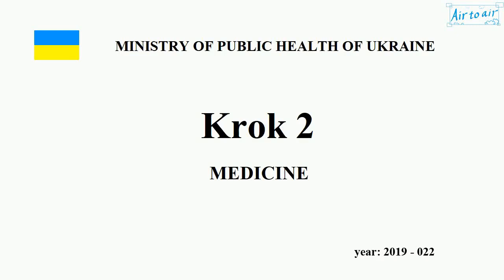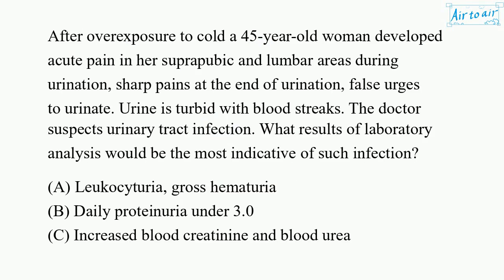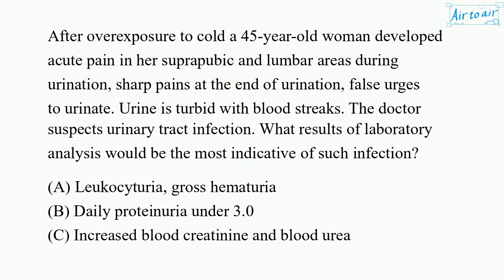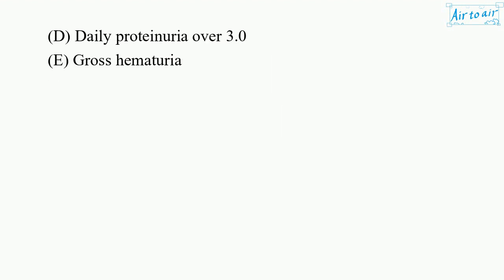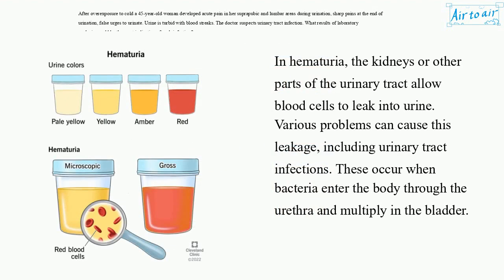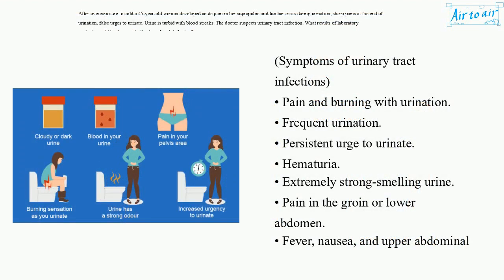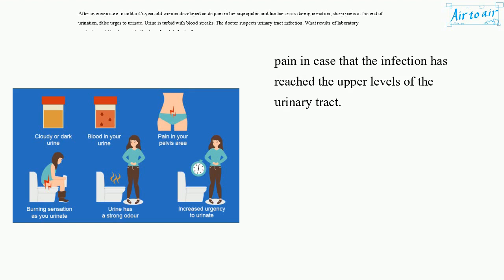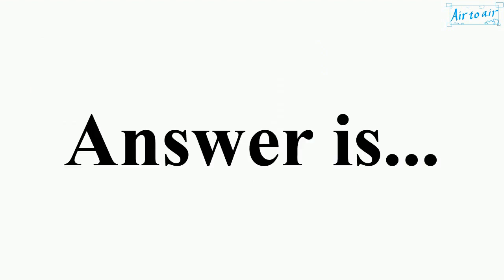[ Krok 2 Medicine ] Year: 2019 - 022 (Ministry of Public Health of Ukraine)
After overexposure to cold a 45-year-old woman developed acute pain in her suprapubic and lumbar areas during urination, sharp pains at the end of urination, false urges to urinate. Urine is turbid with blood streaks. The doctor suspects urinary tract infection. What results of laboratory analysis would be the most indicative of such infection?

Daily proteinuria over 3.0
Daily proteinuria under 3.0
Gross hematuria
Increased blood creatinine and blood urea
Leukocyturia, gross hematuria